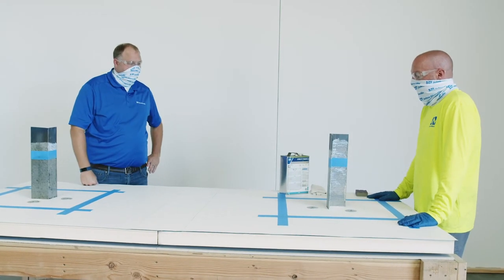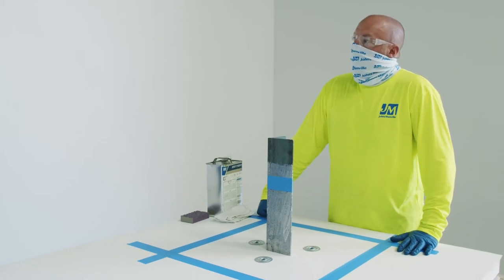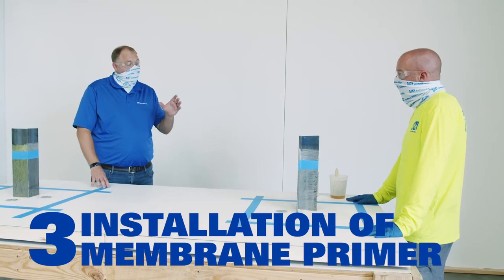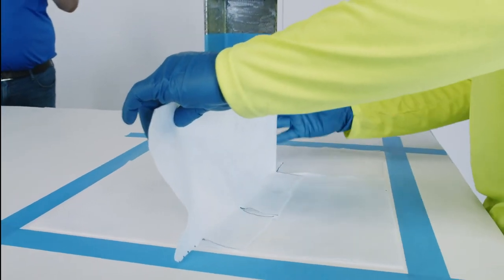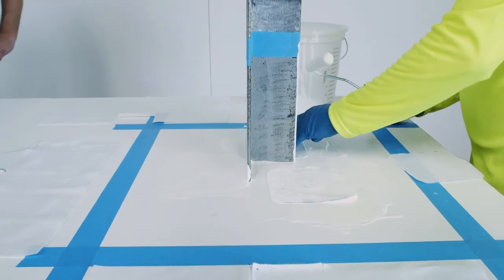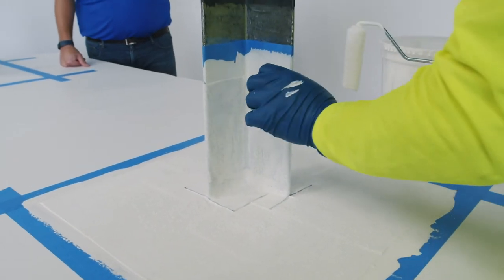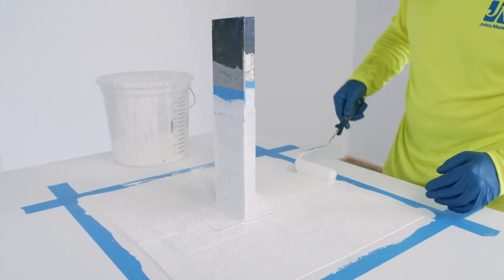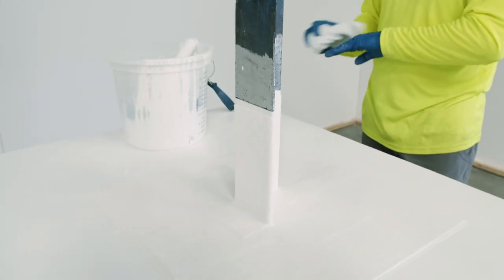In Depth: Single Ply Liquid Flashing Training Video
This video is an in depth training for the install of the Single Ply Liquid Flashing. This is a perfect product for harder, and more unique detail work on the roof. In this video every detail is covered on how to use this product effectively, and all of the steps involved to make perfect install. Use Single ply liquid flashing on angle iron or any other irregular penetration.

Step 1 (0:00)
Step 2 (4:55)
Step 3 (7:31)
Step 4 (10:14)
Step 5 (13:00)
Step 6 (20:52)